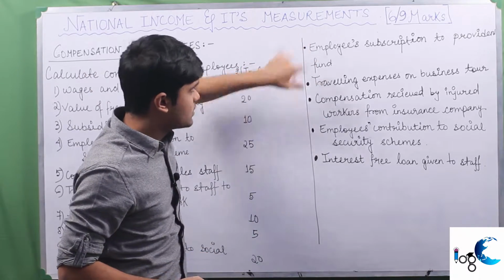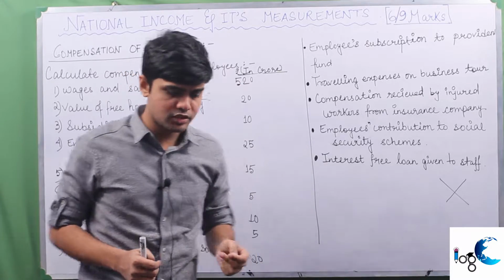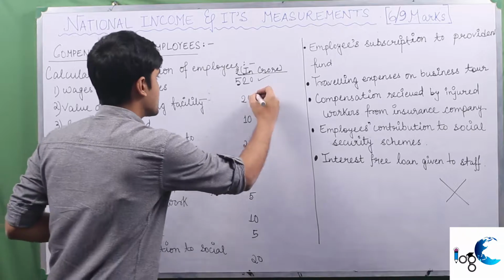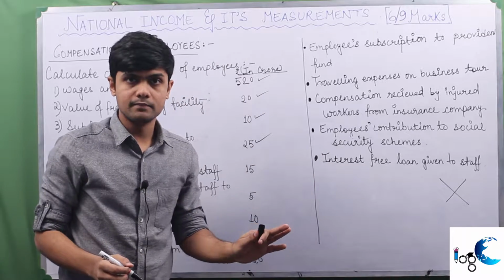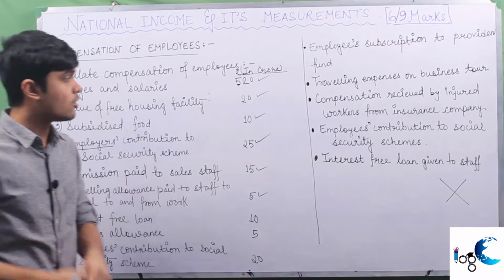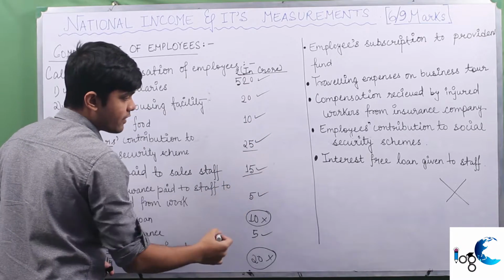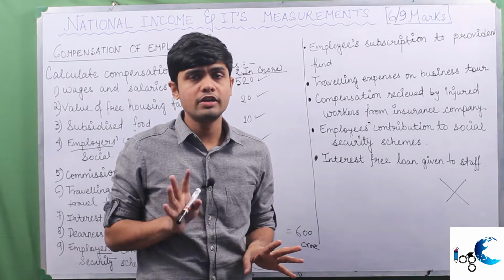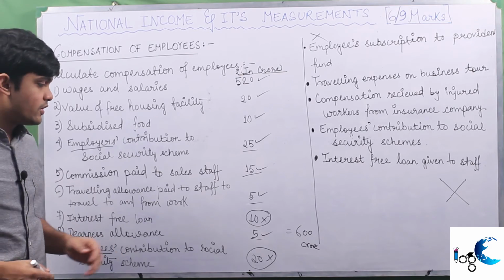logC - Economics : Measurements of National Income 4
We here at logC felt that quality education which is the basic right of a child has become rather an extremely expensive "service" which adds up to the already immense pressure of the competitive education system. It is time we change the game as we look to ease the burden off every diligent student who are willing to learn smart.

If you want to purchase the Red Book, ping us @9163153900. PDF version is Rs 99 only!! The paper back is Rs 170.

Study Economics with us @199 per month! Study Economics, Accounts, and Maths combined @499 per month!! Education is almost free now.